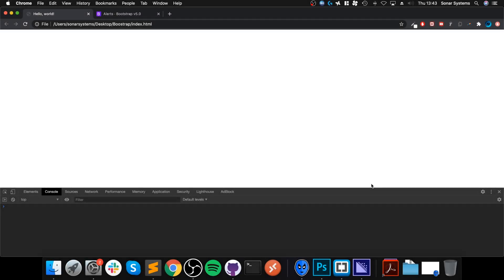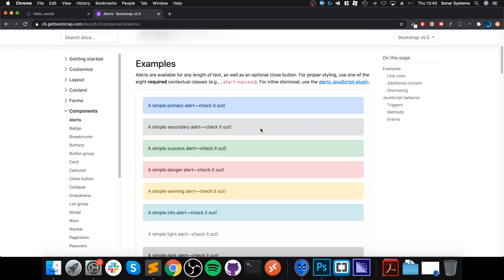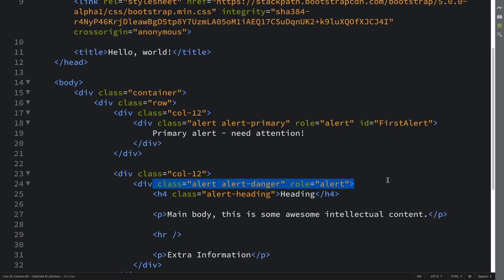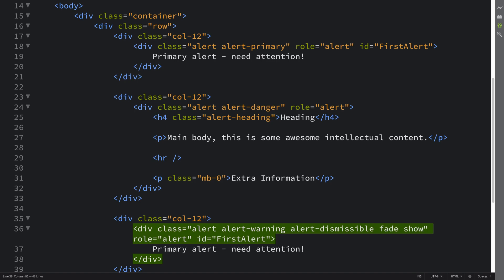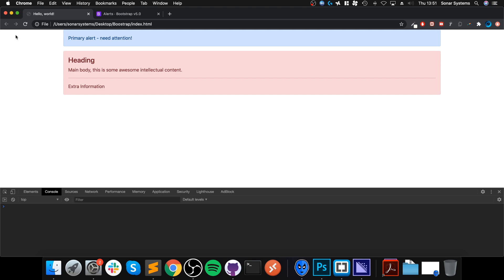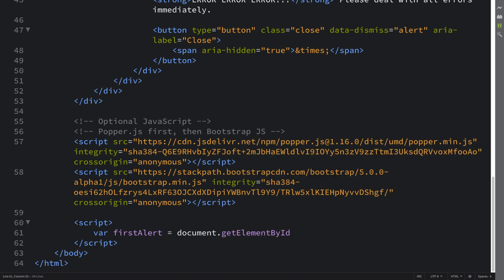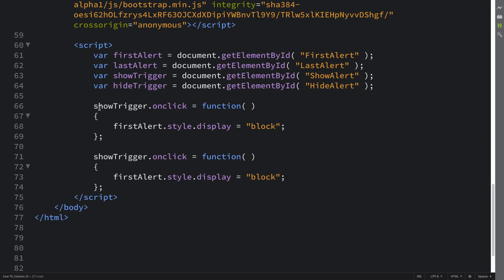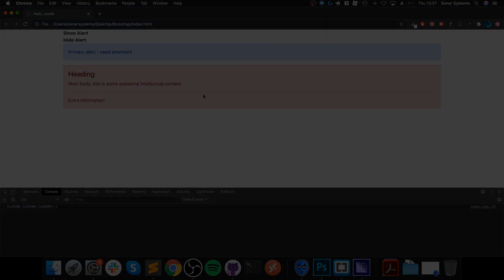Alerts - Bootstrap 5 Alpha Responsive Web Development and Design